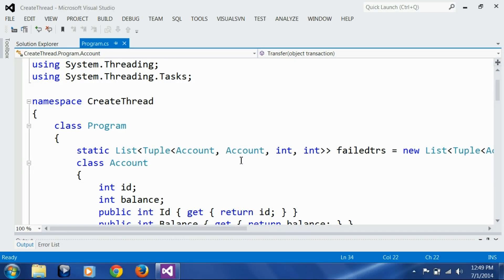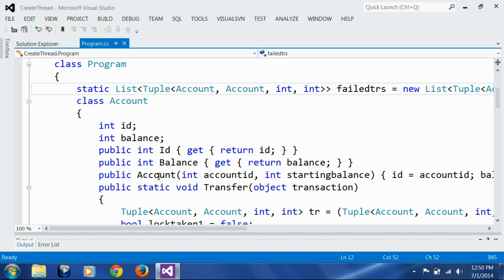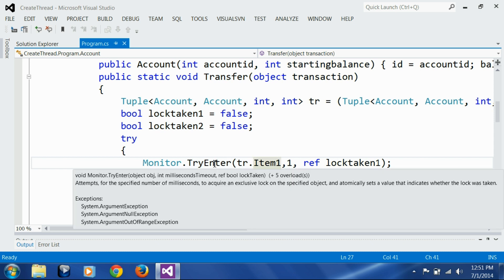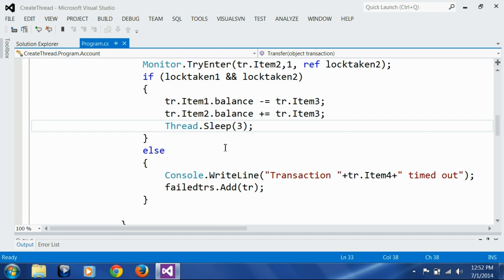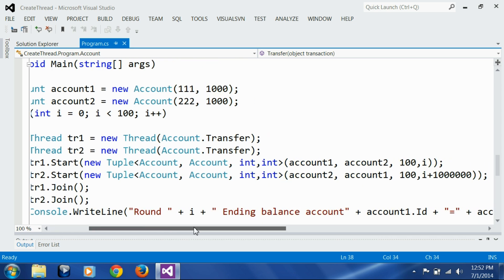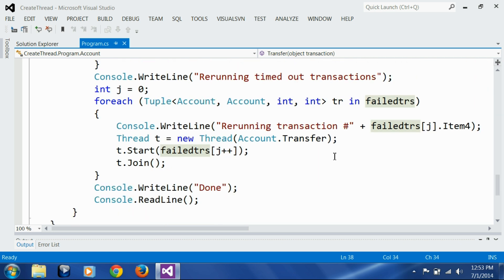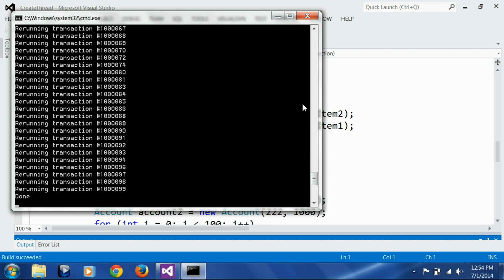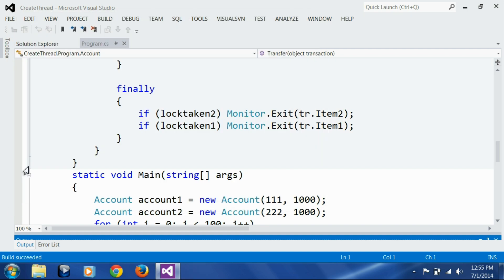C# Multi Threading Session 12 (Avoiding deadlocks using timeout)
Avoiding deadlocks using timeout